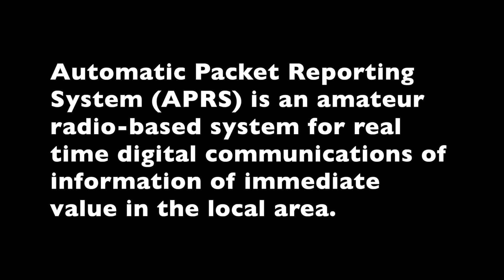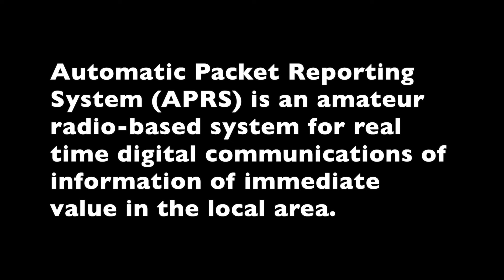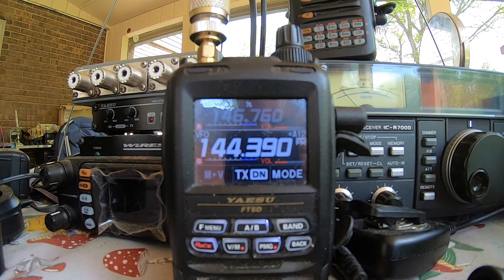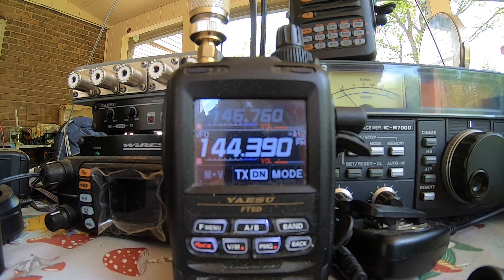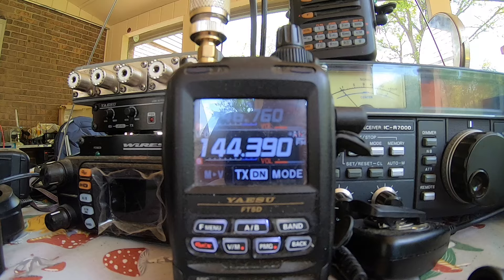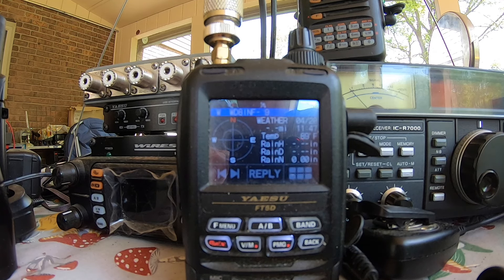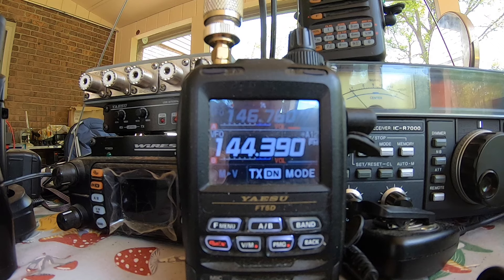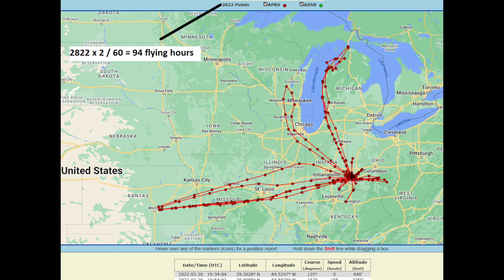APRS - A First Look at Using It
APRS - A First Look at Using It:  Just starting to explore this facet of amateur radio and thought you would enjoy the look.  Using a Yaesu FT5D, 50 feet of 58U coax and a 5/8 wave 2 meter antenna at 15 feet.